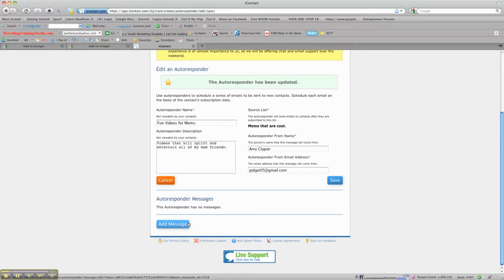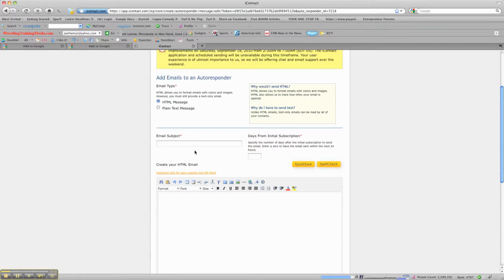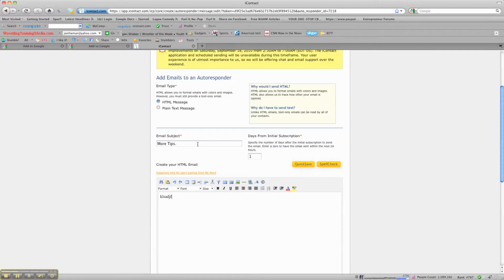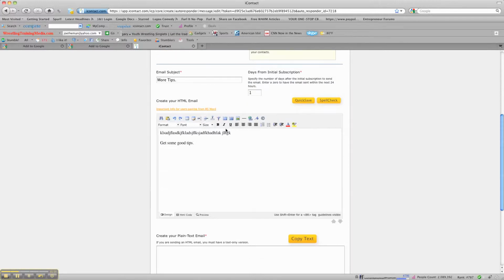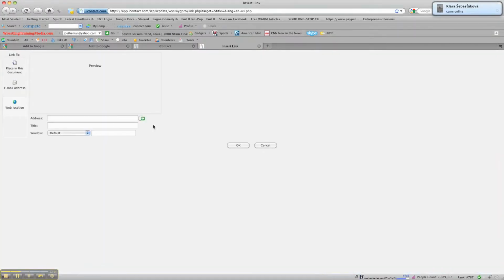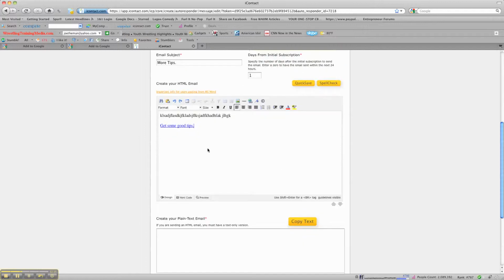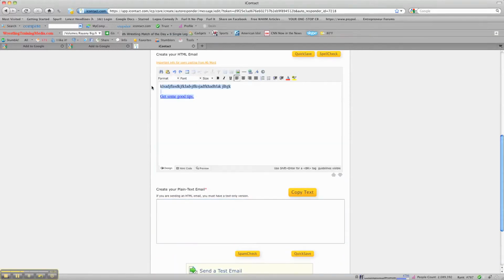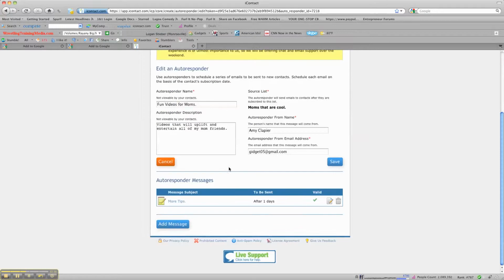How to Setup an Email List and Autoresponder in iContact Part 2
You can download Curt Clapier's complete Blueprint for Multiple Streams of Income